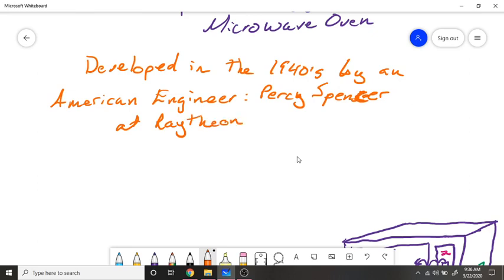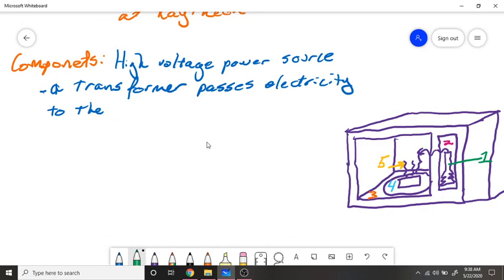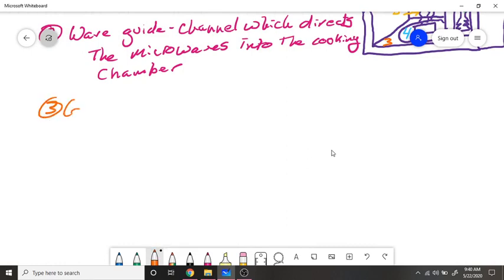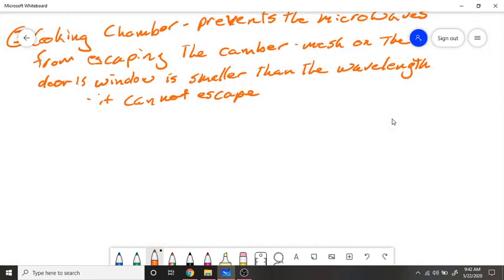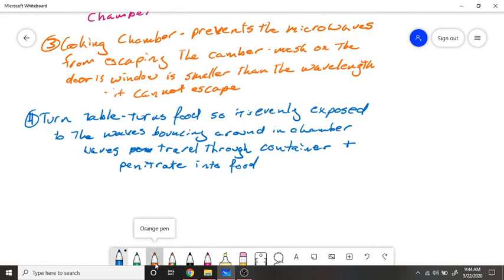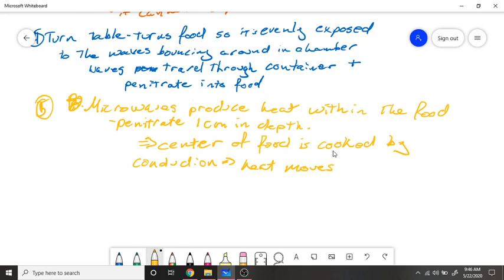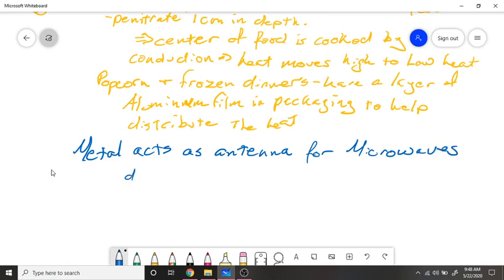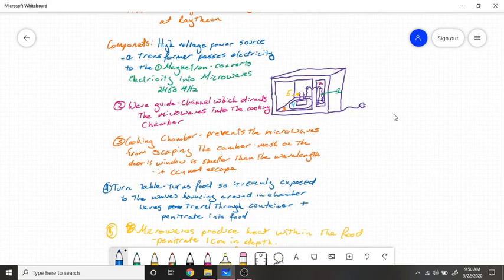transfer of energy by waves